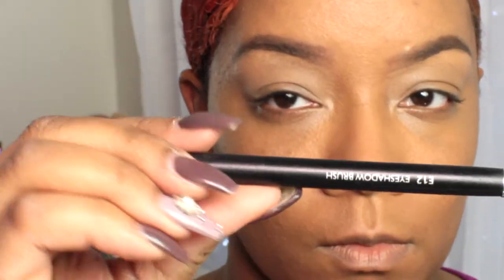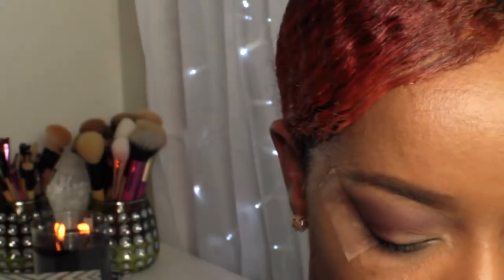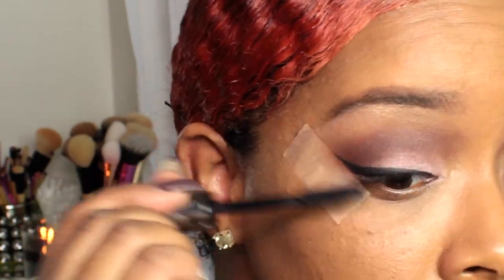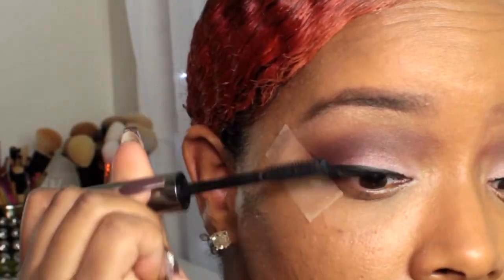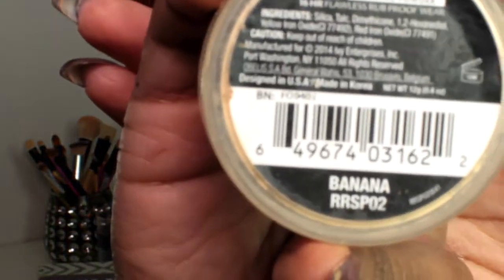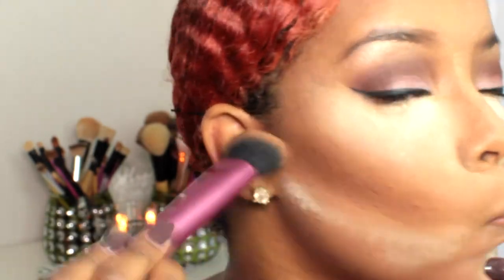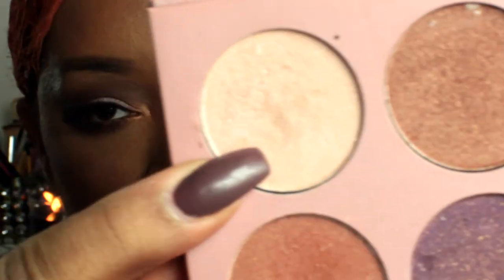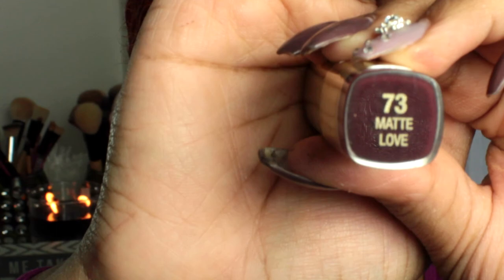Get Ready With Me | VAMPY FALL/WINTER EYE SHADOW TUTORIAL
Hey Beauties!!! I hope you enjoyed this video. I did this look before going out to a birthday celebration. All the products are listed below.

Mailing:
Otacha L.

RIMMEL LONDON
           - STAY MATTE IN 001 TRANSPARENT
           - SUN BRONZE BRONZER 022
 RUBY KISSES
           - MINERAL POWDER IN EBONY
           - HD SETTING POWDER IN BANANA & EARTH
           - NO BLEMISH POWDER IN CHESTNUT
AIRSPUN TRANSLUCENT POWDER
NYX EYE SHADOW IN SKIN TONE
REVLON PHOTO READY AIRBRUSH EFFECT IN CARAMEL 010
NYX EYEBROW GEL IN BRUNETTE
LA GIRL PRO CONCEALER
           - COOL TAN
           - DARK COCOA
LOREAL VISIBLE LIFT BLUR CONCEALER IN 303 MEDIUM
KISS LASHES IN #11
NYC LIQUID MATTE BLACK EYE LINER
COASTAL SCENTS 26 EYE SHADOW AND BLUSH PALETTE
BENEFIT COSMETICS THEY'RE REAL MASCARA
DUO LASH GLUE IN DARK
MISSY LYNN'S BH COSMETIC EYE SHADOW & BAKED HIGHLIGHTER PALETTE
MAYBELLNE NY THE BLUSHED NUDES PALETTE
MILANI MATTE LIPSTICK IN 73 MATTE LOVE
JORDANA LIP LINER IN CABERNET

MAC FIX +

BRUSHES:

-COASTAL SCENTS
    BR-B-S13
    BR-B-S06
    BR-B-S39
    BR-B-S05
    BR-B-S20
    TAPPERED BLENDING BRUSH

-SHANY
    F80
    B12
    E12

REAL TECHNIQUES
    SCULPTING BRUSH

BH COSMETICS
    FLUFFY BLENDING BRUSH

SNAPCHAT ---TWIITTER --- IG: BEAUTYMARK00